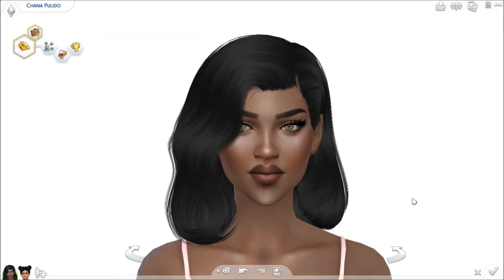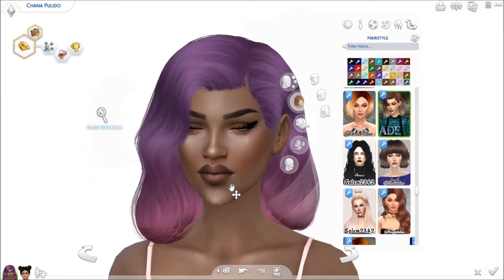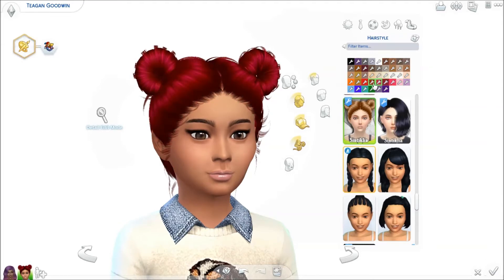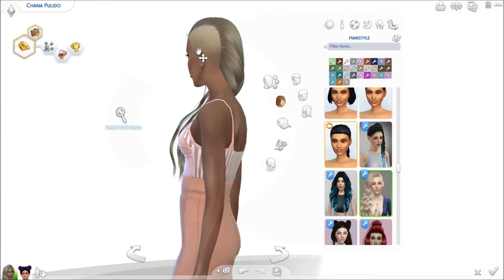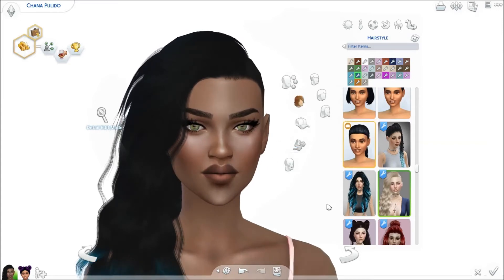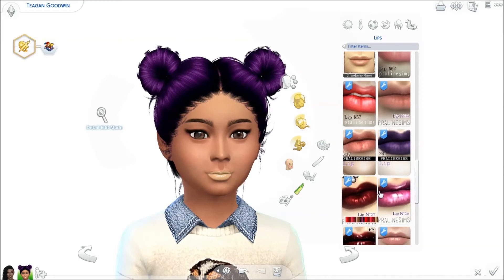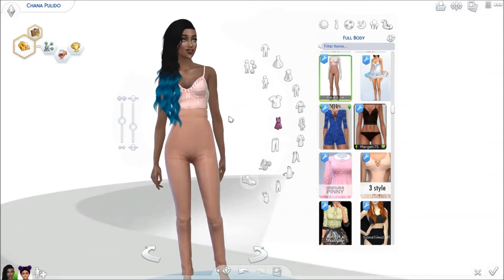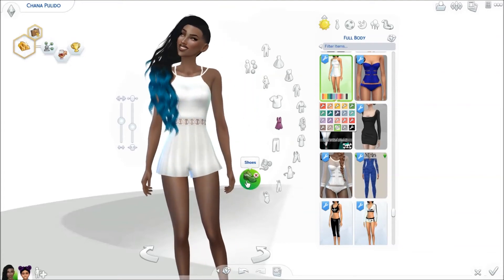The Sims 4: Custom Content Showcase #23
♡LINKS♡